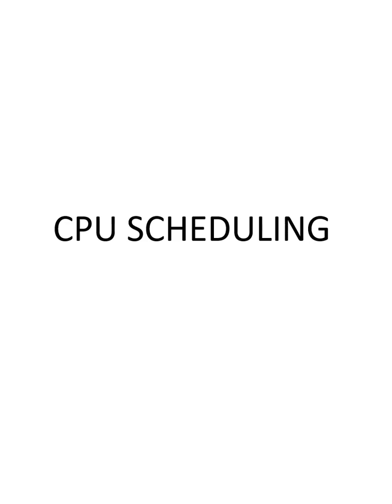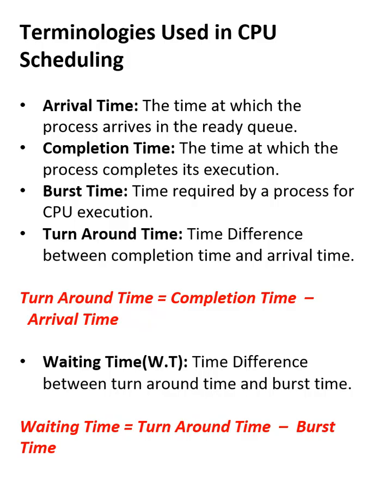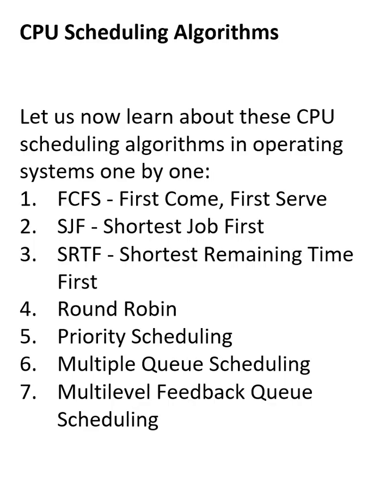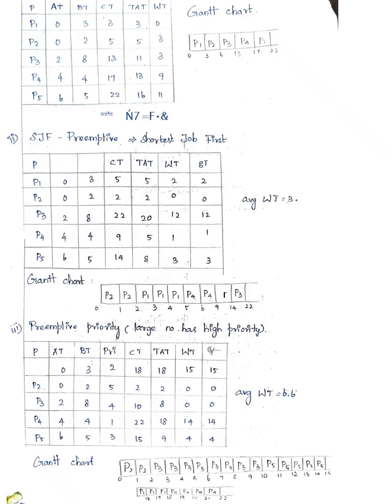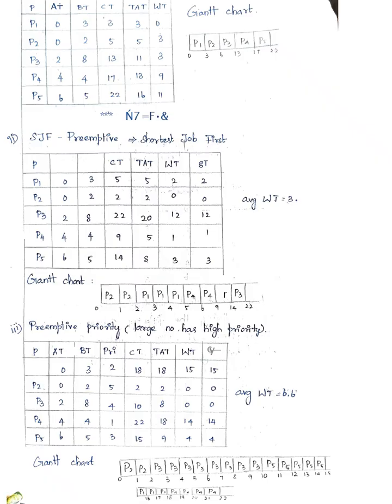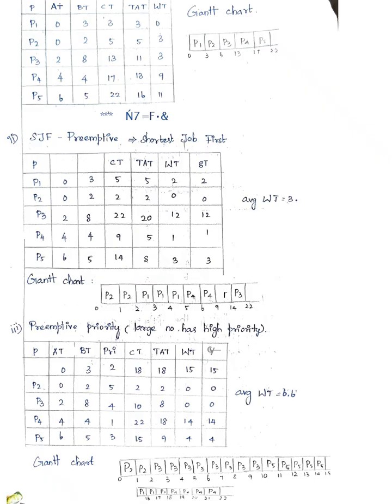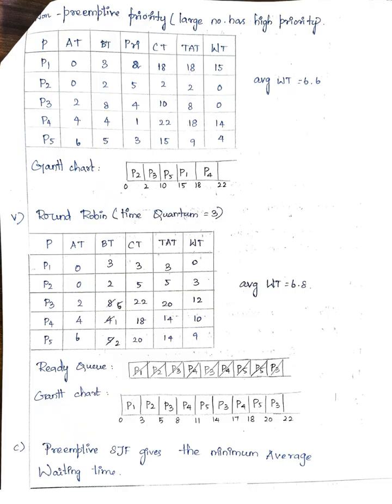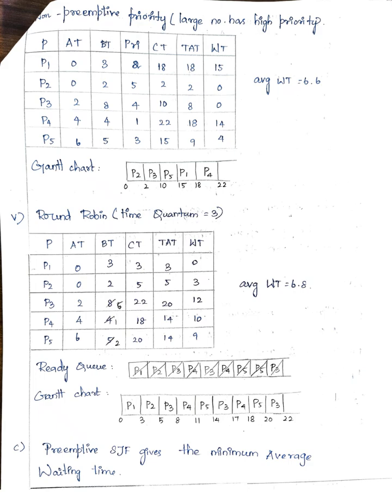🖥️ CPU Scheduling Algorithms in Operating Systems | OS Tutorial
Welcome back to AI & DS VCET! In this video, we dive into CPU Scheduling, a fundamental concept in Operating Systems (OS). Discover how the operating system decides which process gets the CPU next and how it maximizes overall system efficiency and performance.

What you will learn in this session:
    Introduction to CPU Scheduling and its importance
    Key Scheduling Criteria: CPU Utilization, Throughput, Turnaround Time, Waiting Time, and Response Time
    Popular Algorithms Explained: First-Come, First-Served (FCFS), Shortest Job First (SJF), Priority Scheduling, and Round Robin

Whether you are preparing for your semester exams or gearing up for technical interviews, this video breaks down complex OS concepts into easy-to-understand steps!